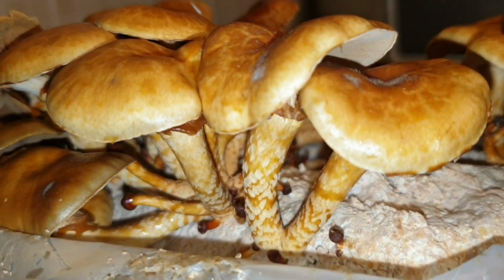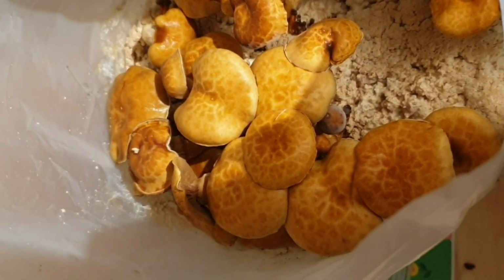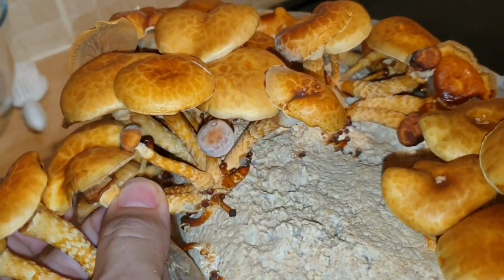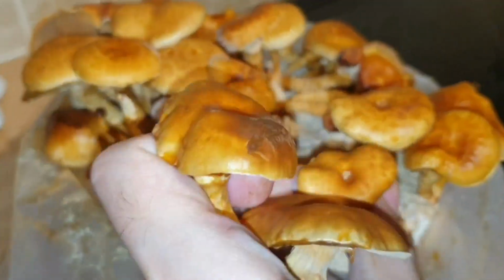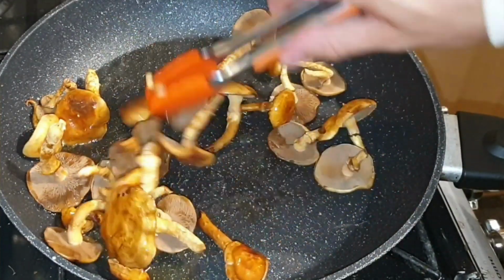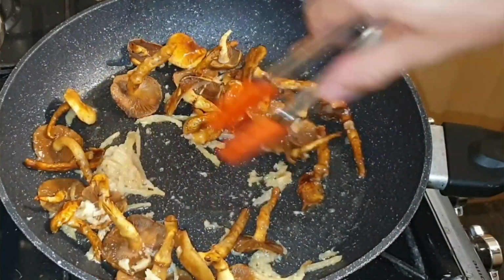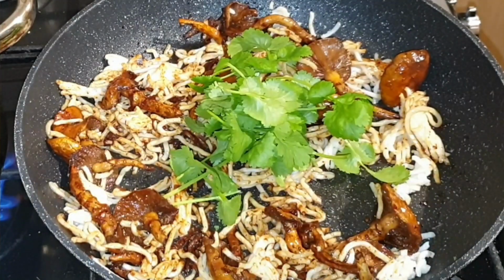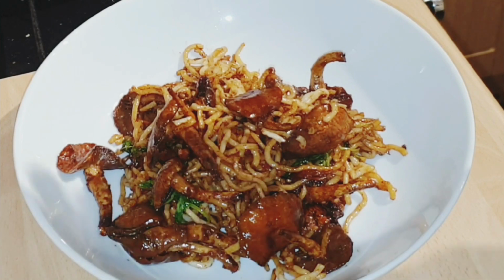Growing and Cooking Gourmet Mushrooms at Home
In this video I got given this nameko growing kit, I created a tasty dinner with these amazing mushrooms. It was great to see these mushrooms growing.